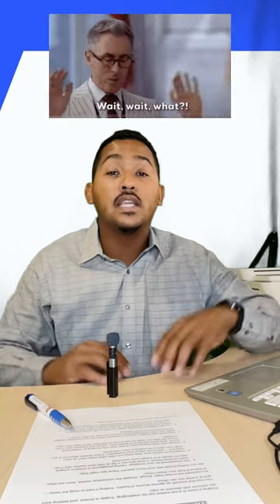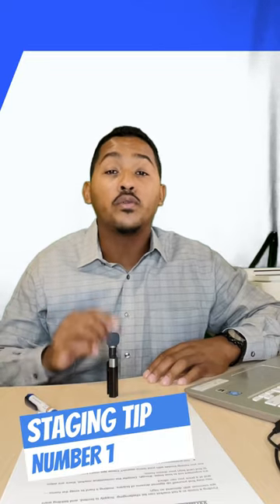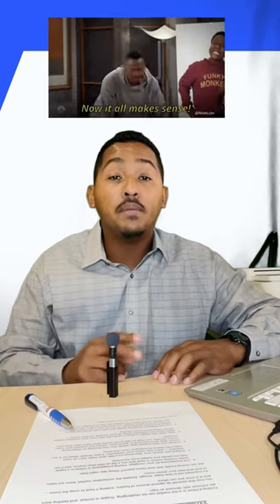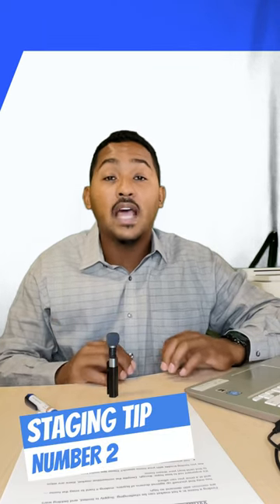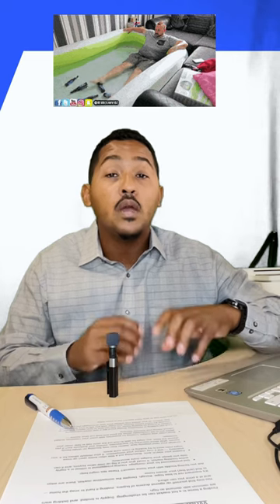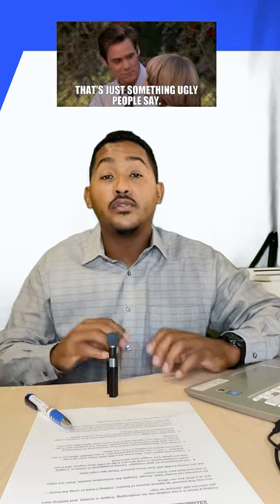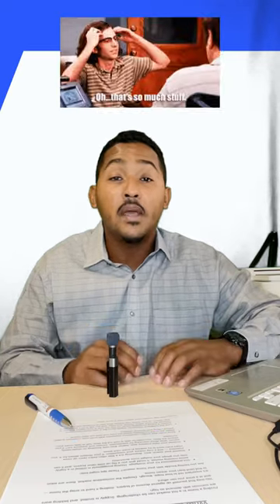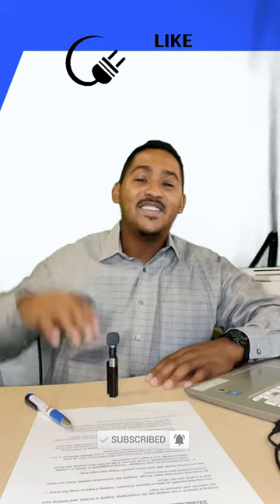5 Money Making Tips for Staging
Staging is a vital tool when selling a property. The majority of buyer's agents say staging can increase offers by anywhere from 1% to 20%, according to a report from the National Association of Realtors.
On a home listed at $400,000, that could mean up to $80,000 more.
Do you want to market your property better, or potentially fetch a higher sale price? Keep these staging tips in mind:
Focus on important rooms. If you don’t have time or want to spend enough to stage the whole house, focus your efforts on a few rooms. NAR’s staging report shows that buyers value staging most in the living room, main bedroom and kitchen.

Let some light in. Light (particularly natural light) opens up a space and makes it appear larger, so focus on light-reflecting colors and lightweight drapery. You can also add a few carefully placed mirrors to reflect even more light.

Consider the use of the room. You want buyers to envision themselves in the home, so focus on what each room is used for when staging. Show them what life could be like if they purchase the home: Set the table in the dining room, add a cozy throw blanket to the living room sofa, and turn on the reading lamps by the bedside.

Don’t forget outdoor spaces. Curb appeal is important, too. Spend time arranging your front door and porch, cleaning up the yards and making your home look more welcoming.

Keep it simple. Be wary of staging your home with too-trendy decor. Minimalist, neutral palettes are timeless, and they’ll ensure your home appeals to everyone who steps foot in it.
Want help selling your property? Get in touch so we can work together to make it stand out from the competition.

Randy Stevens (Real Estate Randy) is your San Antonio & Austin area specialist! Helping sellers sell their homes as effortlessly as possible and helping buyers find the home of their dreams! As a young REALTOR, he’s managed to build his business 800% from year one to year two. As a REALTOR® in the San Antonio and Austin markets he knows what it takes to sell a home in these competitive markets. He has surrounded himself with a team of experts in marketing (including in FaceBook, photography, property websites, and other social media platforms) to make sure that your house is seen by the most people and gets you the best price possible.

or dont hesitate to reach out!